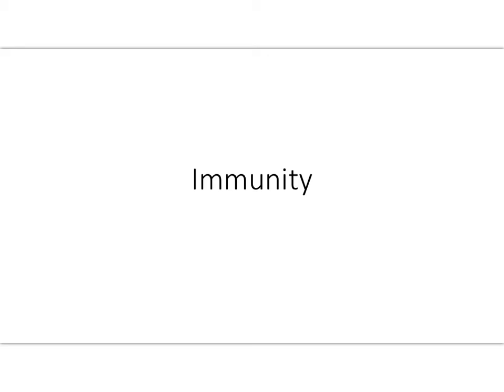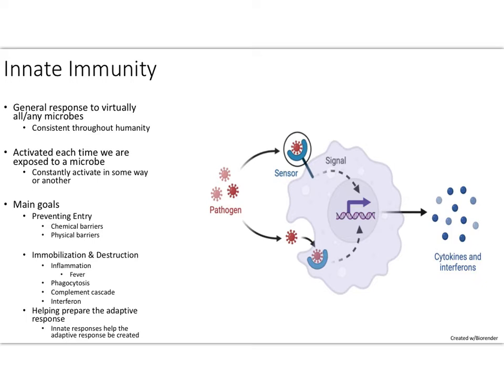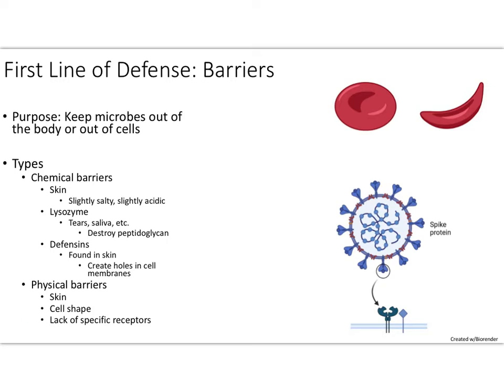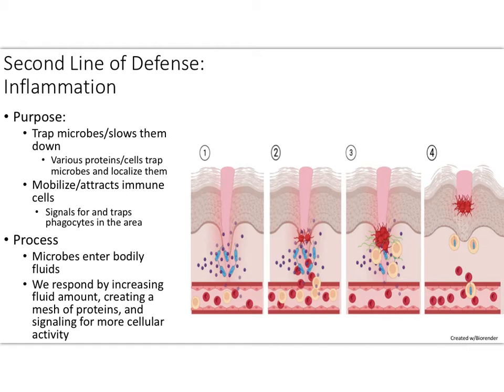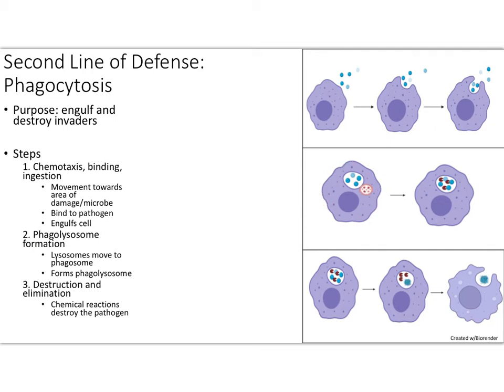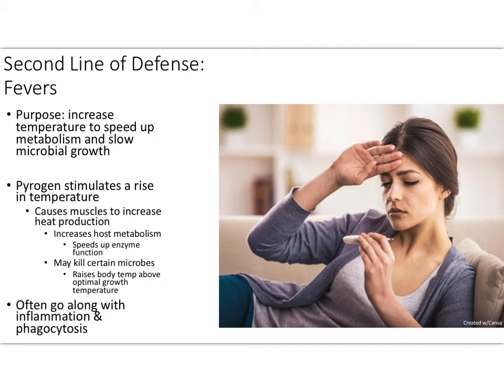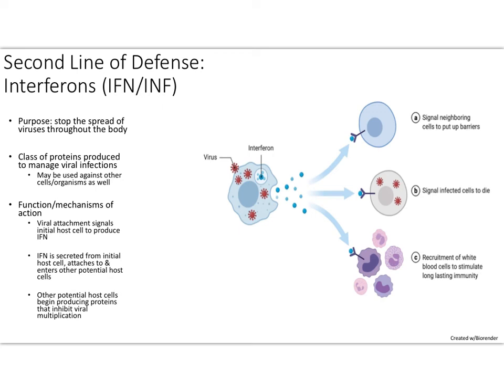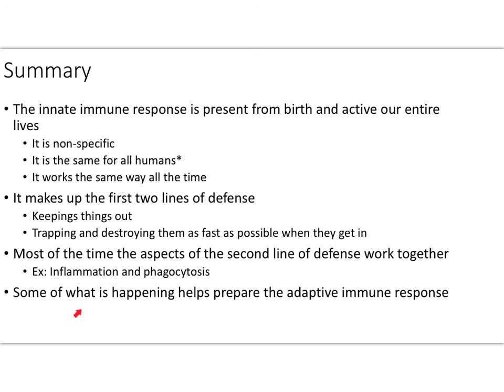Innate Immunity--Chapter 14